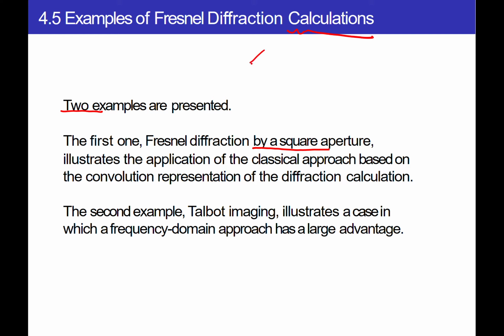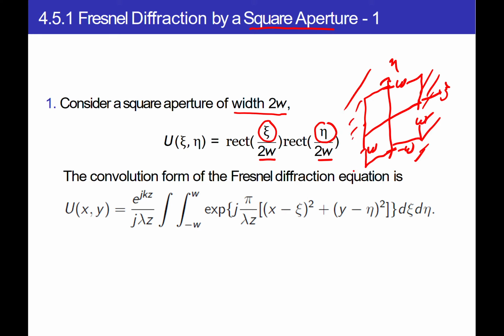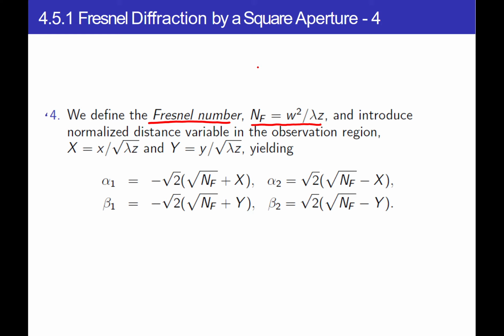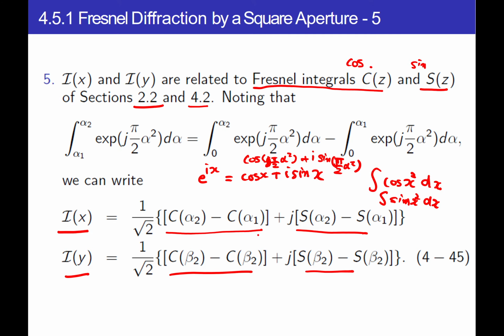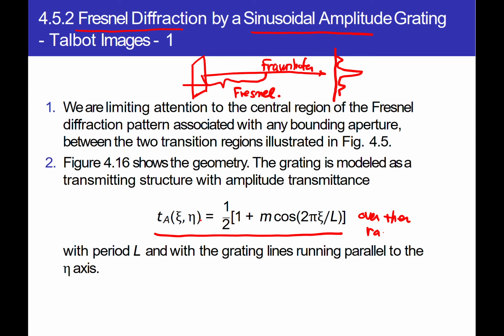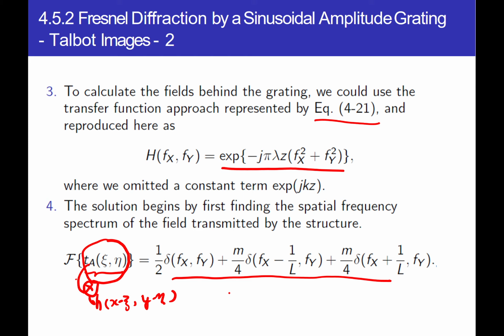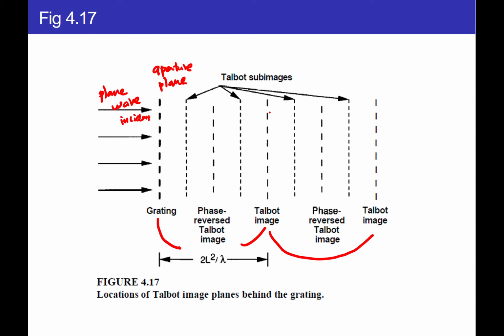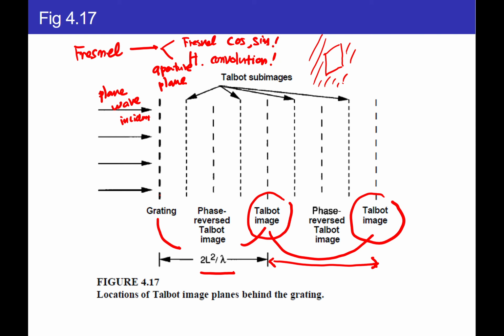Fourier Optics Chapter 4-3 Fresnel Diffraction Example